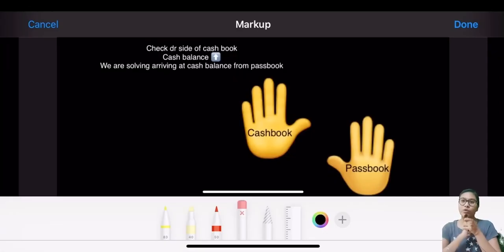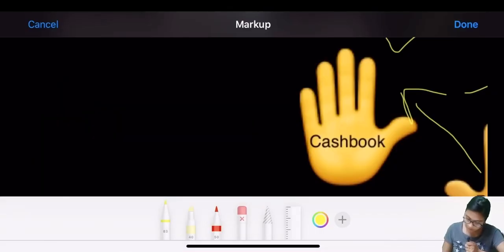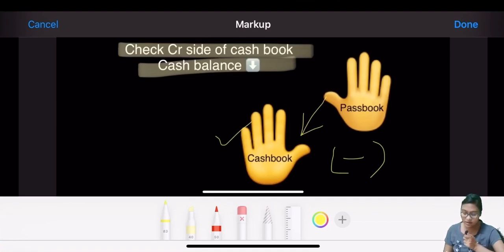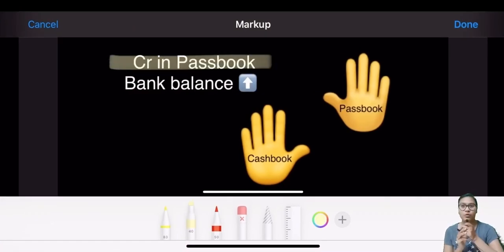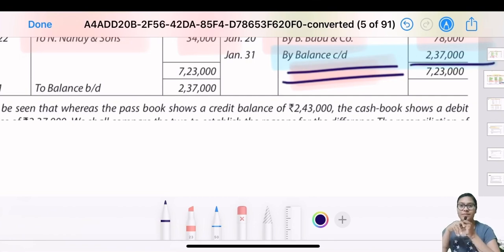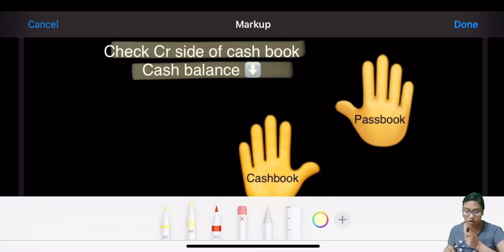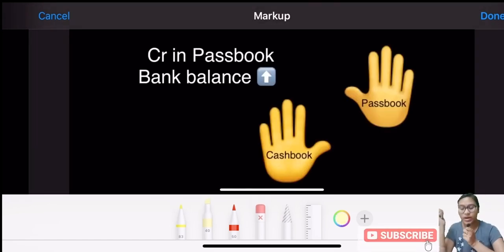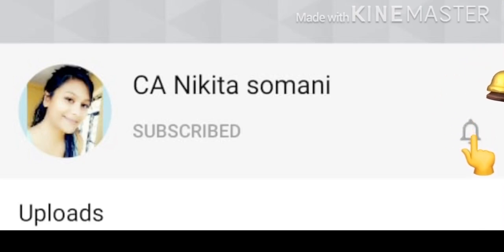Bank reconciliation Statement hand trick✋🤚simplest!! Part 3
Question no 1. Of study mat